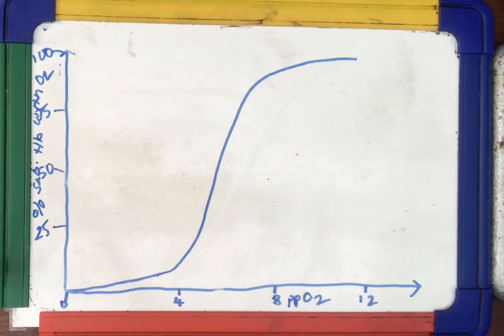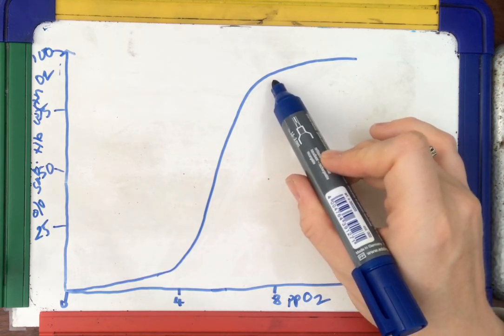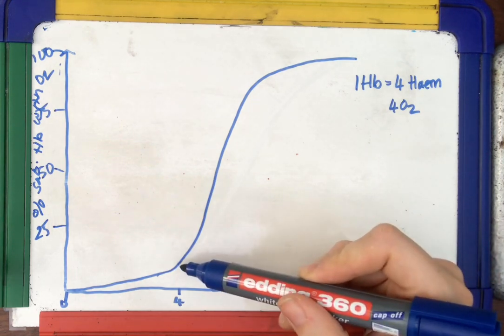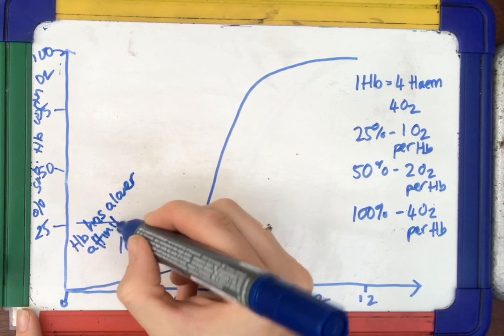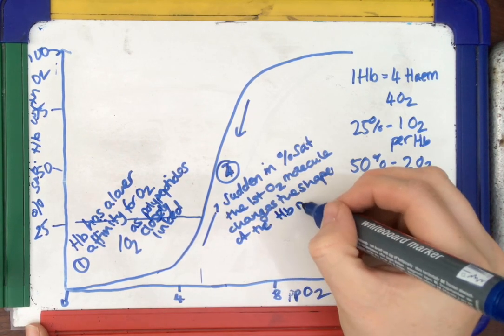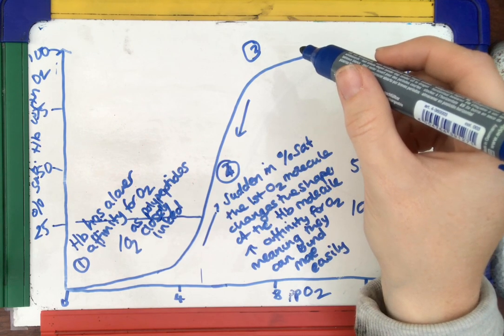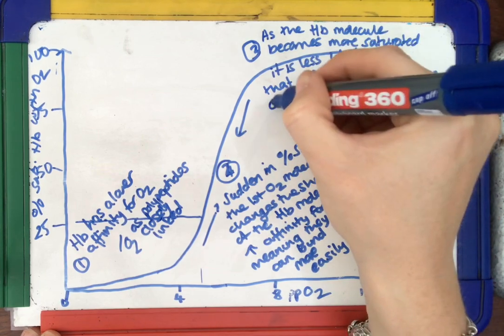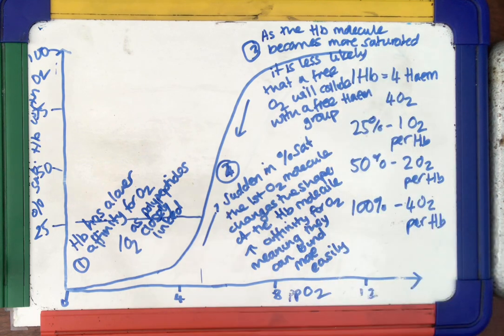Explaining HB dissociation curve